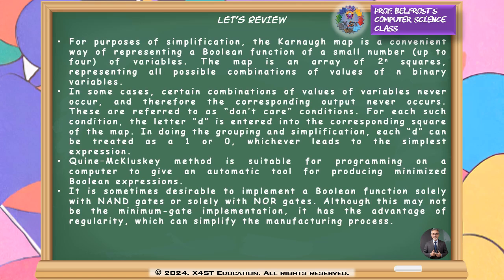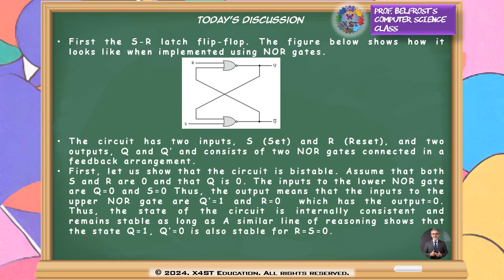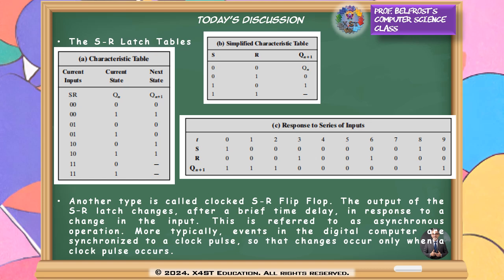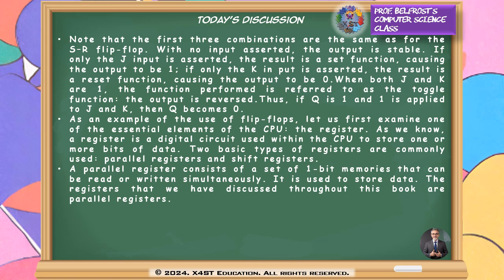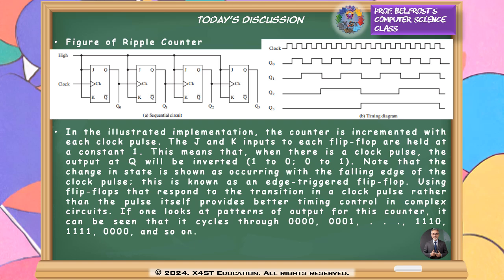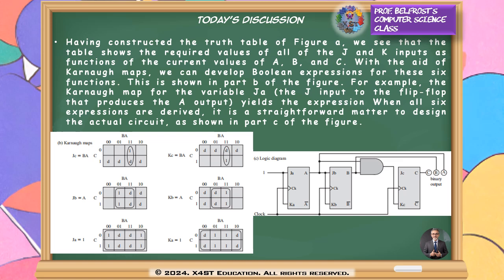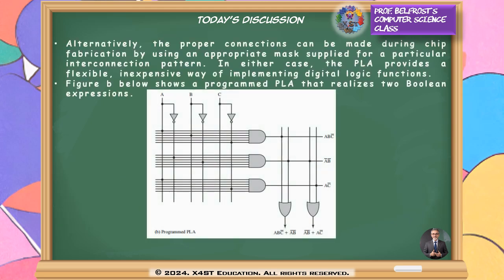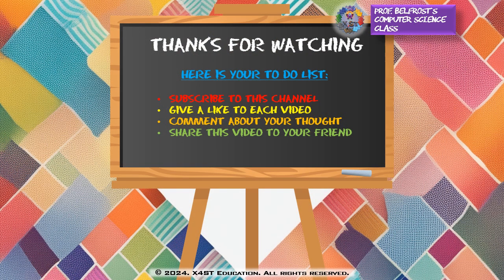Professor Belfrost's Computer Science Class: Digital System (3)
Professor Belfrost's Computer Science Class : Computer's Components (10) - Digital System (3)

Here's a summary of our programs:

1. The Game of X-Dome
   - Format: Long YouTube videos
   - Status: Ongoing

2. Amuse You, Amaze Me!
   - Format: Long YouTube videos (and Shorts)
   - Status: Ongoing

3. The Laughter Science Laboratory
   - Format: Short YouTube videos
   - Status: Ongoing

4. X4ST Motivation and Inspiration Specials

5. Prof. Belfrost's Science Class

6. Prof. Belfrost's Computer Science and Robotics Class

7. Prof. Belfrost's Spontaneous Vlog

8. 30 Seconds Awaken Your Greatness

9. X4ST docs
   - Format: Instagram Reels (Feed format for old posts)
   - Status: Ongoing

10. Let's Reflect Together
   - Format: Instagram Reels
   - Status: Ongoing

11. N.E.X.U.S. : Inception
   - Format: Wattpad Novel
   - Status: Ongoing

12. The Stellar Twin Voyagers

Also please check our Instagram @science_with_x4st and our website, link on Insta bio (many free resources there)!

Best regards,